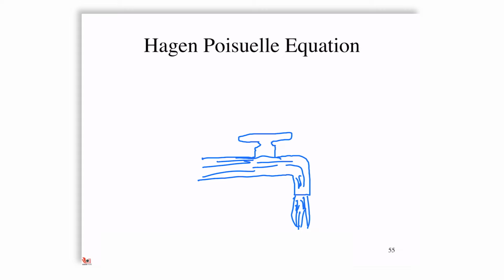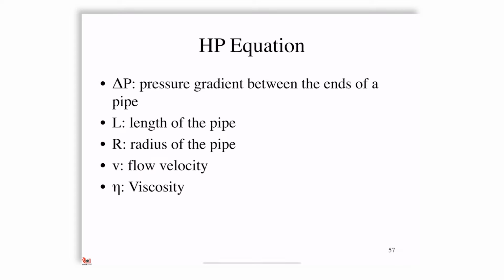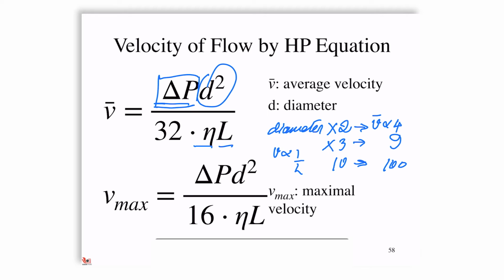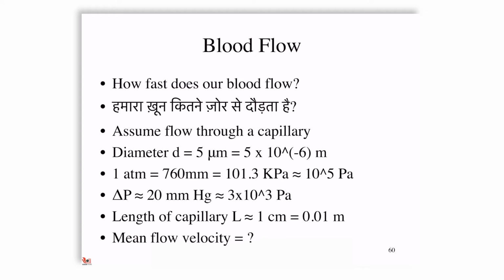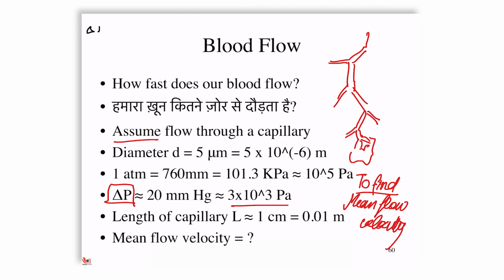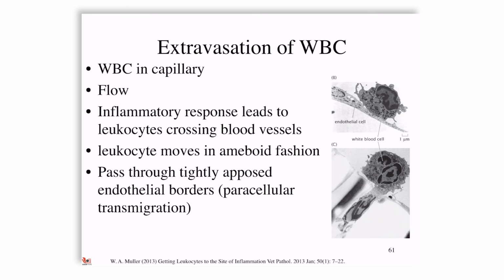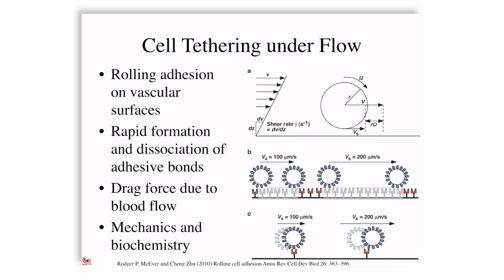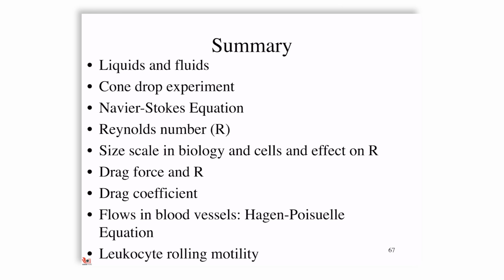Hagen-Poisuielle Equation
Hagen-Poisuielle Equation, blood flow